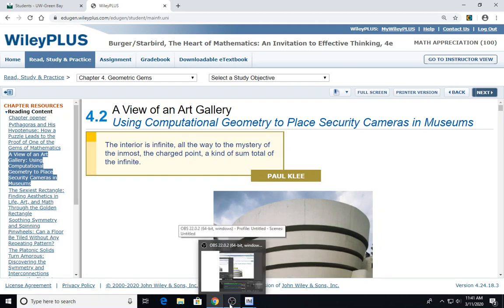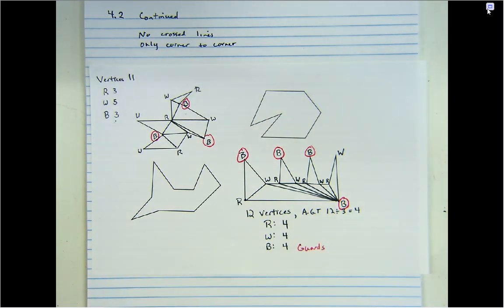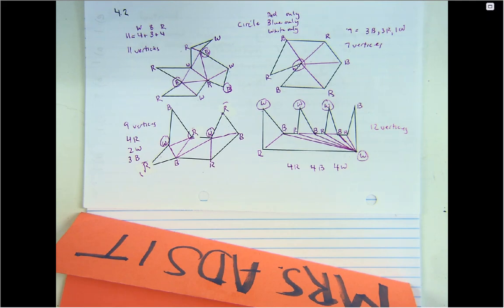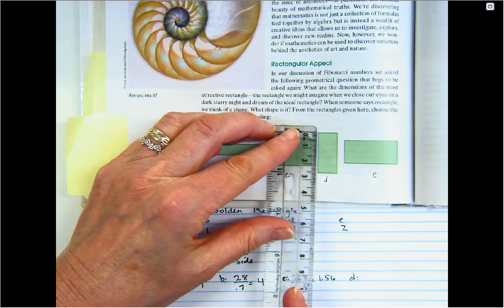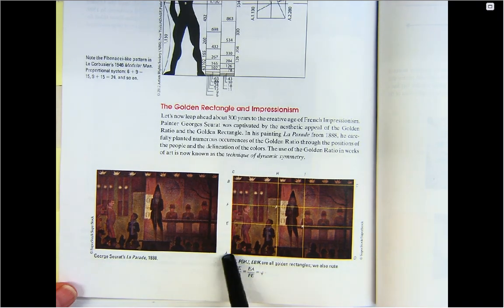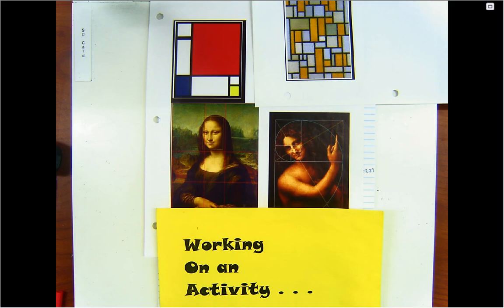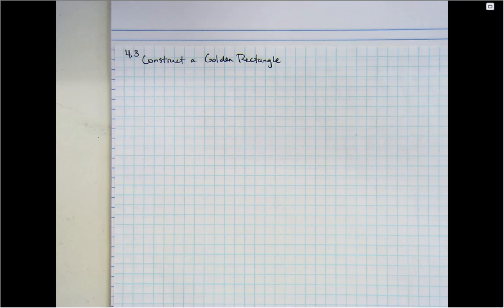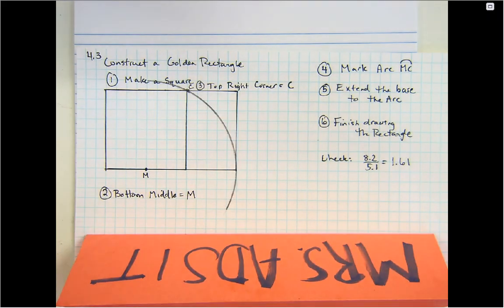The Heart of Mathematics: Lecture 19, 4.2, 4.3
Math Appreciation, The Art Gallery Theorem, The Golden Rectangle